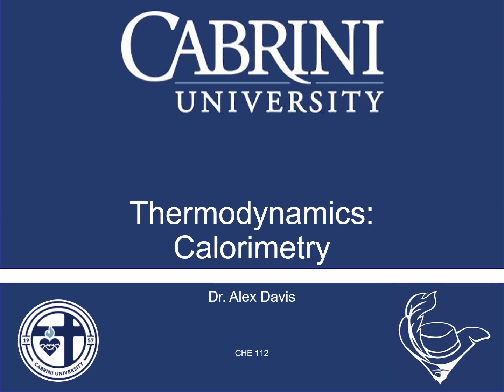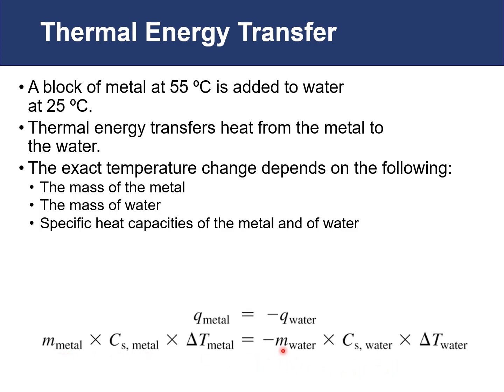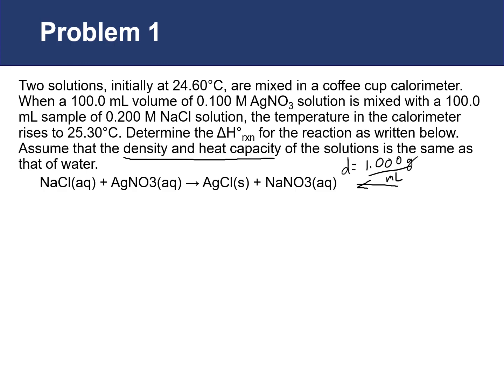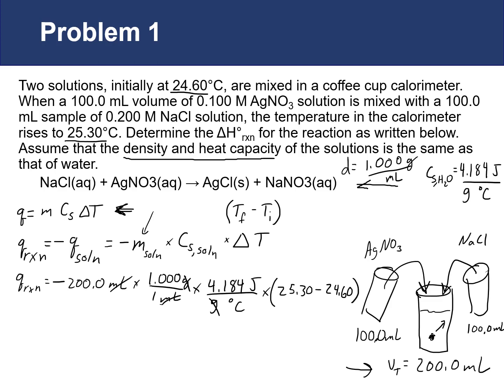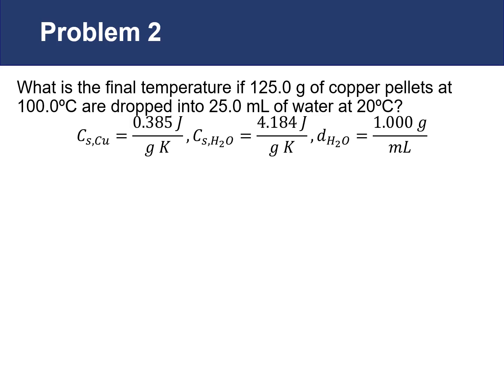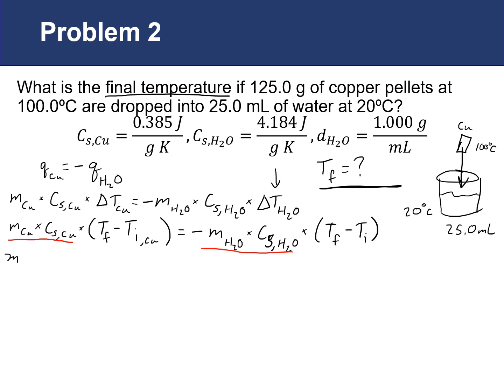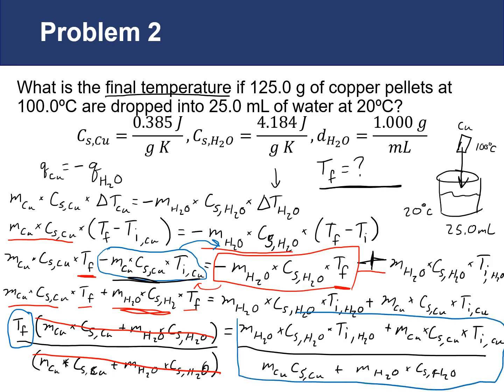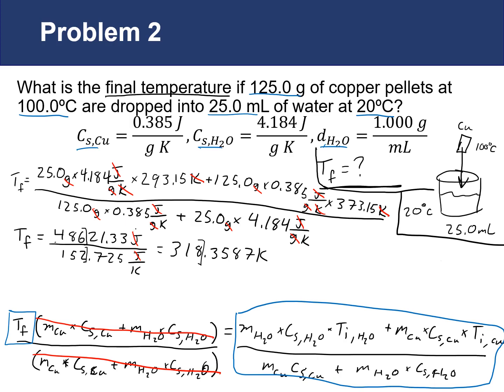Thermodynamics 04: Calorimetry